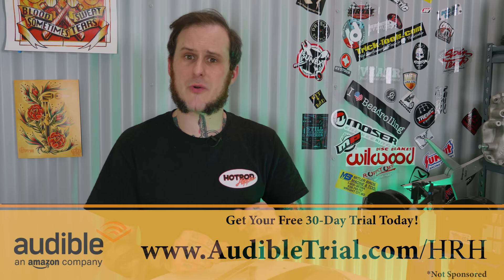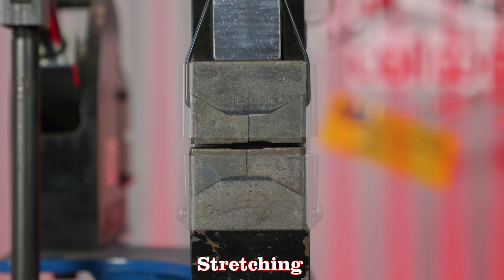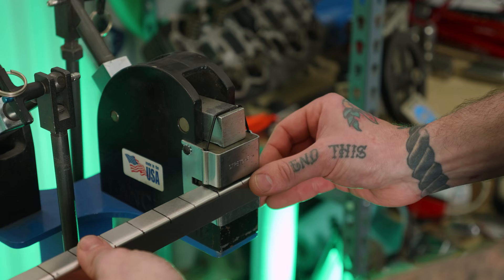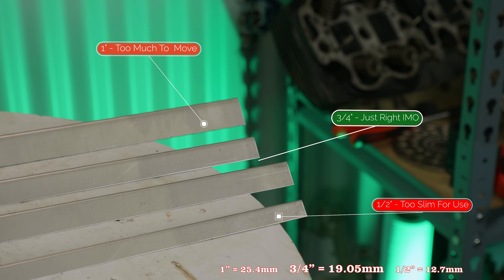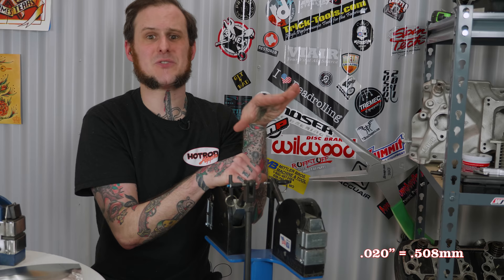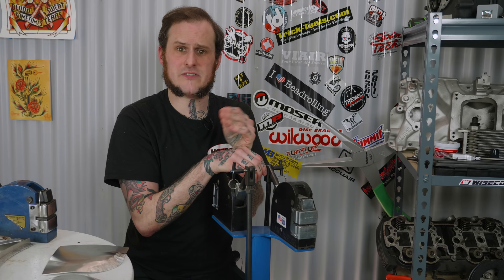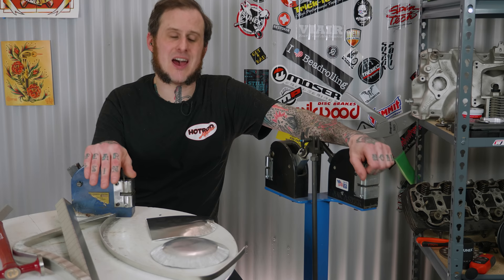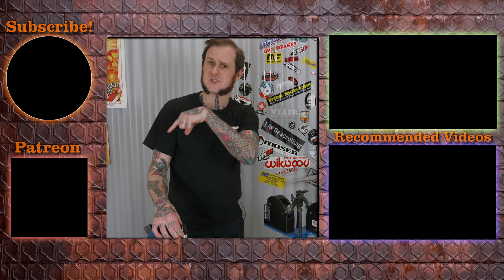Shrinker Stretcher Explained - Basic How To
This week we dive into the wonderful tiny world of Shrinker Stretcher Basics and see how these tools can work for you.  What can you do with a Shrinker Stretcher Setup? How do these tools work? Watch to find out more!